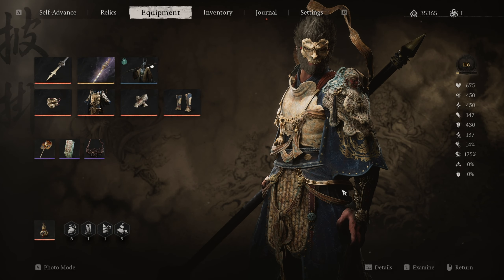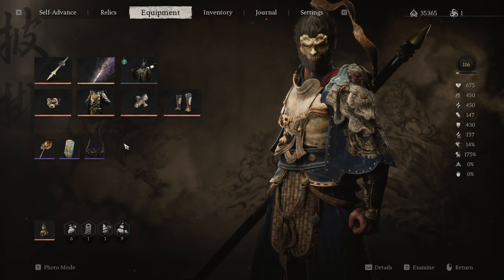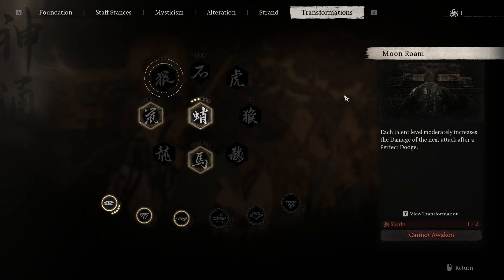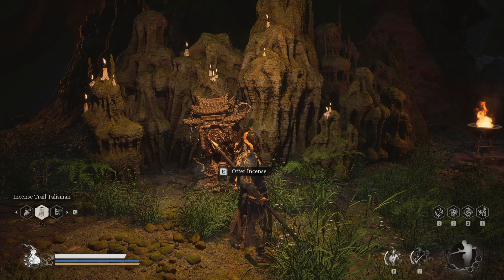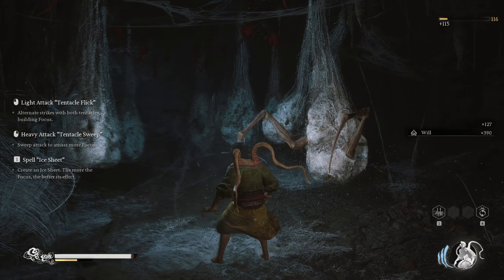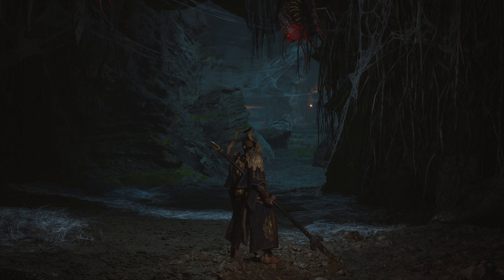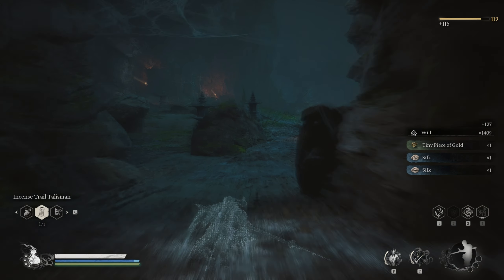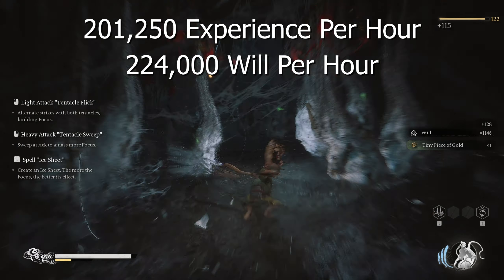Best Experience And Will Farm In Black Myth Wukong (How To Level Up Fast)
This video will the best spot to farm experience and will in the entire game of Black Myth Wukong. This video will show where it is located, what additional items to use, and how to most effectively do the farm.